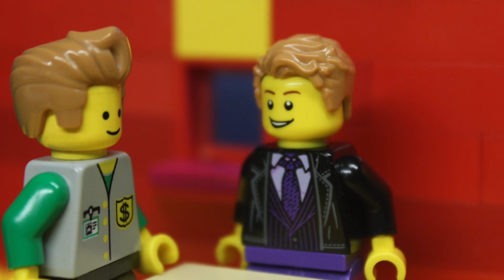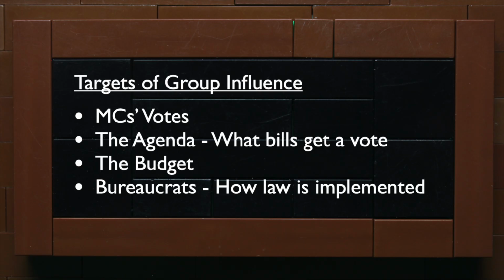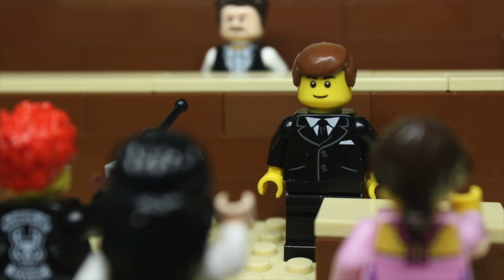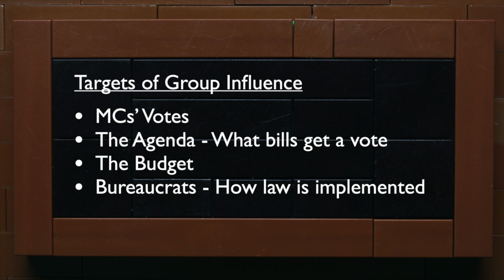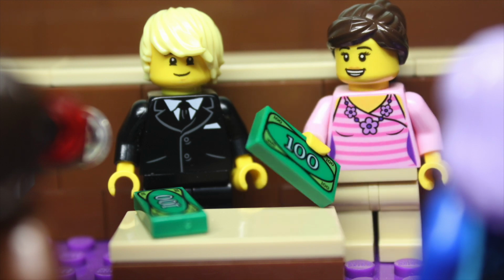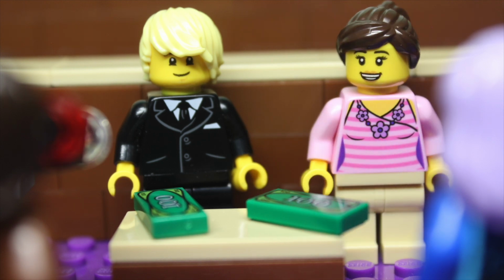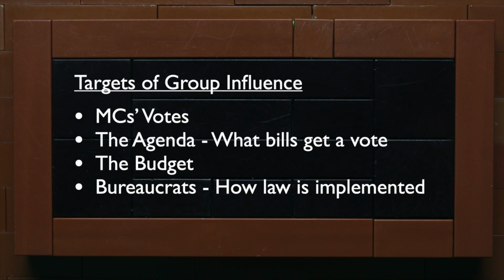How Interest Groups Influence Policy in America | Prep for the AP Government Exam Topic 5.7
Financial support for the project is provided by the Frick Initiative.

This video uses a clip from the following song:
- "Jenny's Theme" from Audionautix (YouTube)